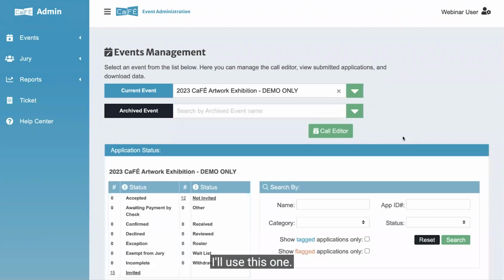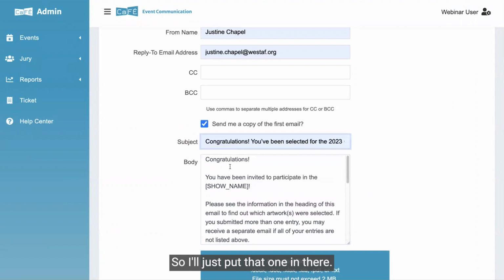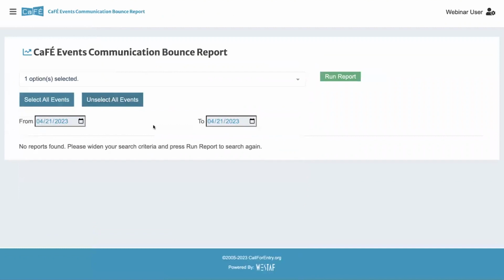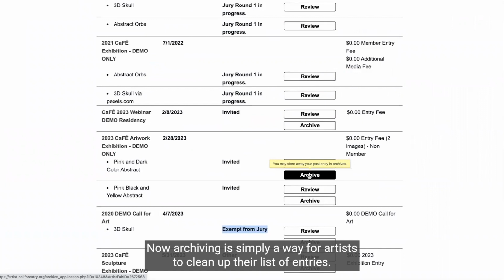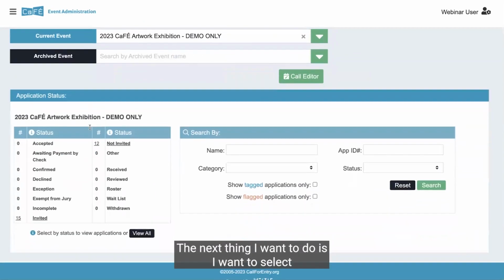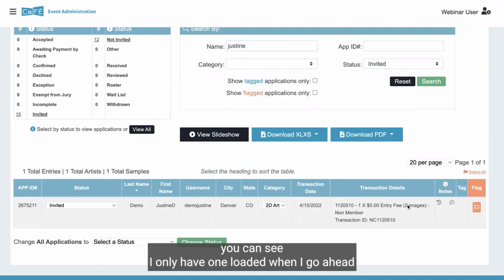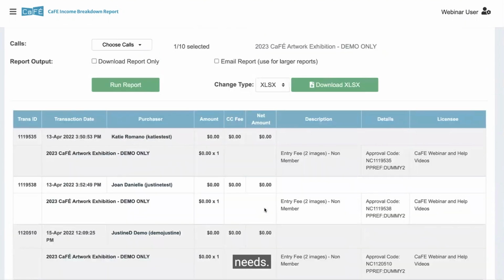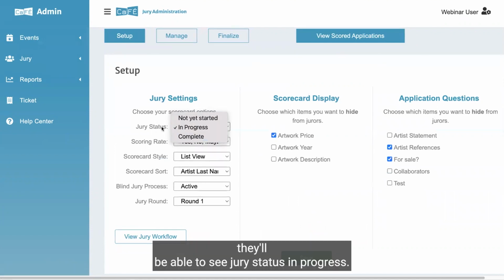CaFÉ Webinar - CaFÉ 101: Essential Steps to Conclude Your Call | CaFÉ - Call For Entry